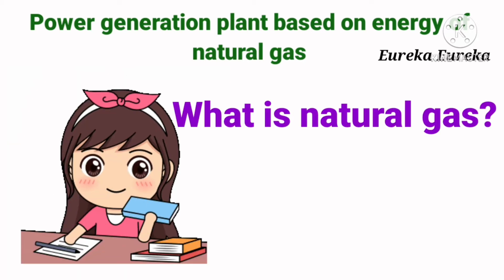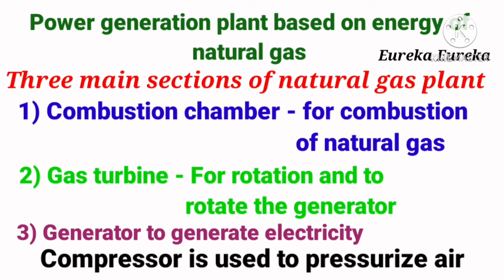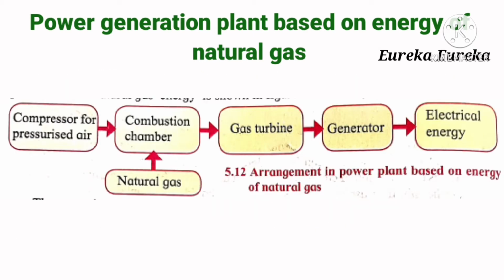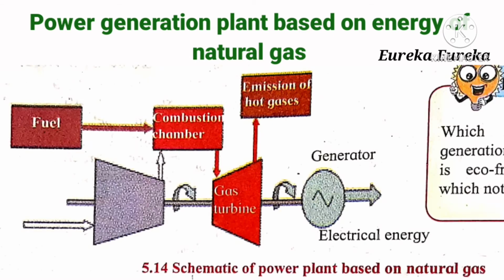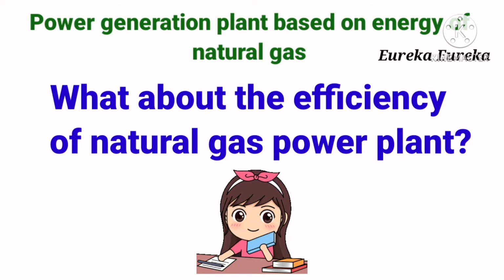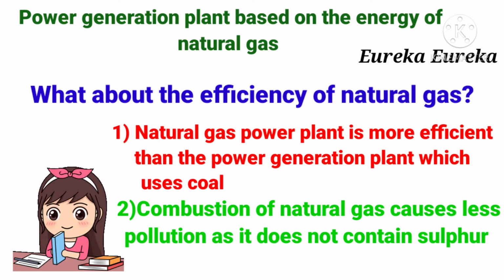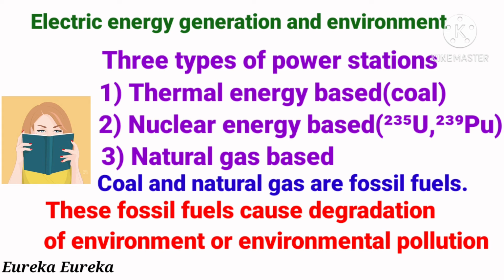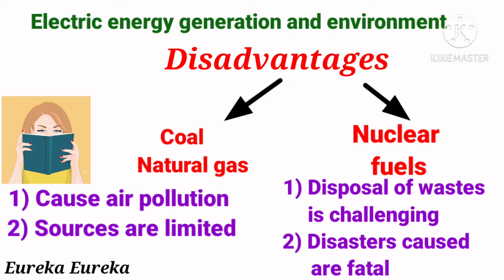Part 2-(30 December 2020)Power plant using natural gas as energy source(Group discussion)